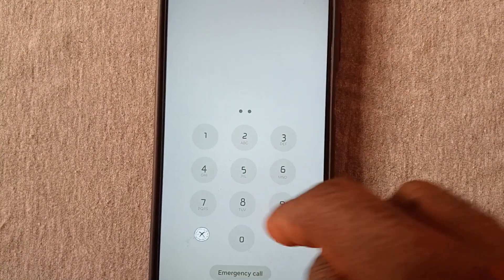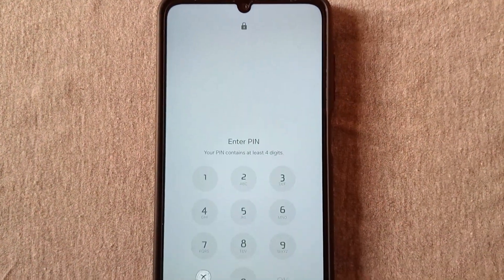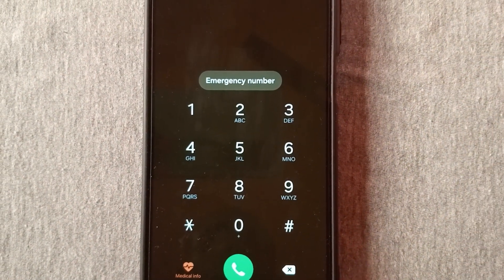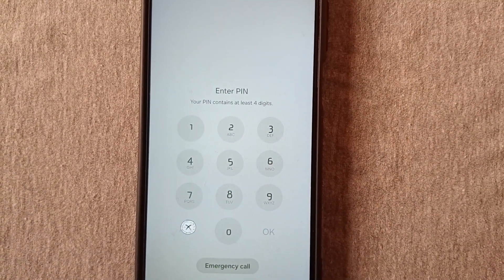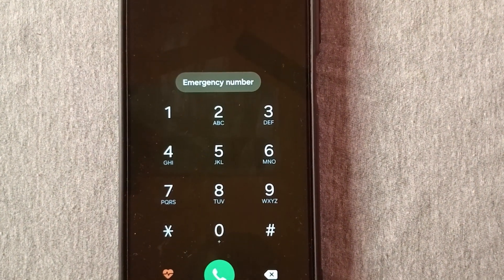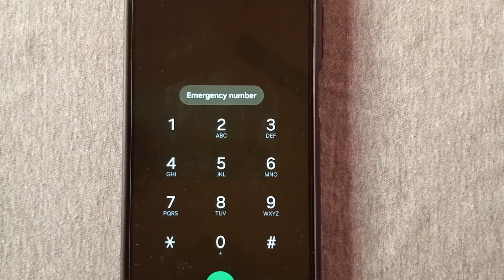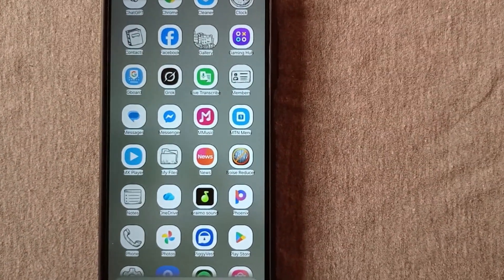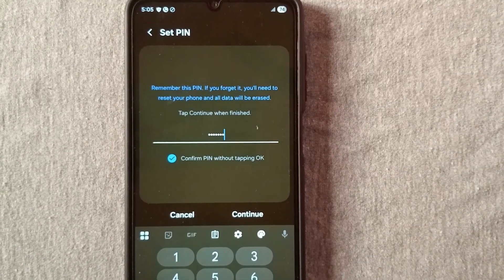Reset Samsung and All Android Phone PIN Password Without Losing Data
This video will show you how to reset Samsung and other android phone password without losing data if forgot password. This video will show you how to recover forgot password in android phone including Samsung phone and what to do if your lock screen password is forgotten. Watch this video to see how to break the lock of Samsung and other android phones.

Watch Other Related Video on How to Unlock Android Phone Pattern and Alphanumeric Lock In This Playlist